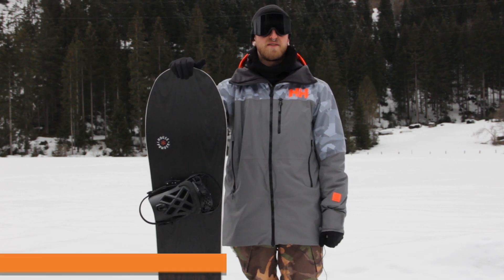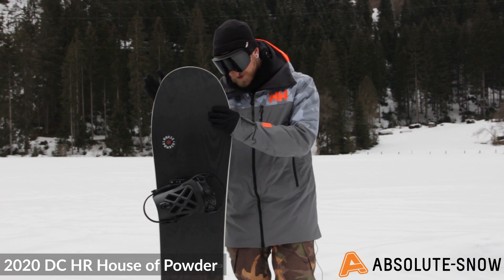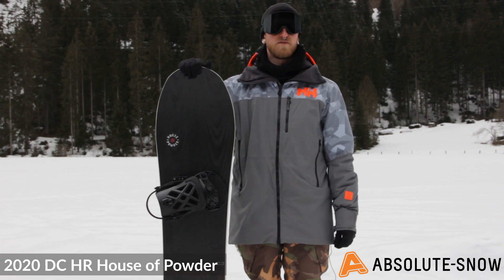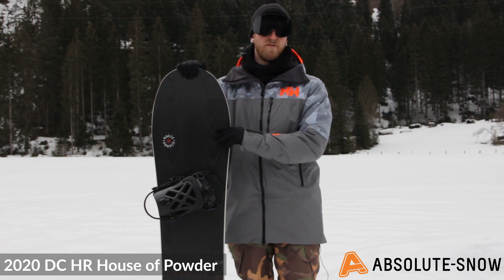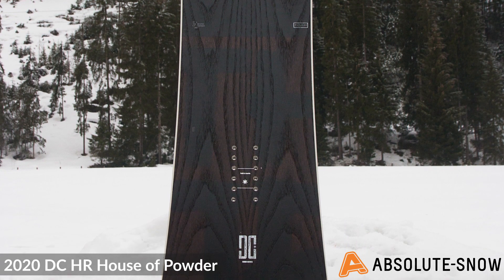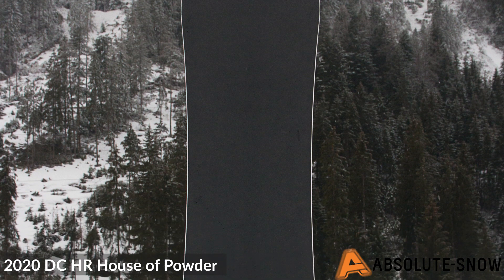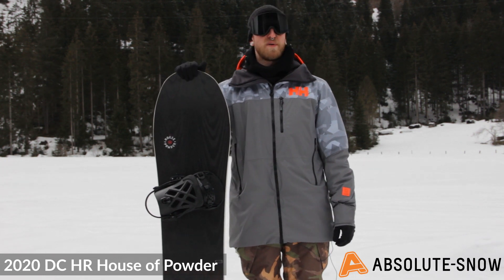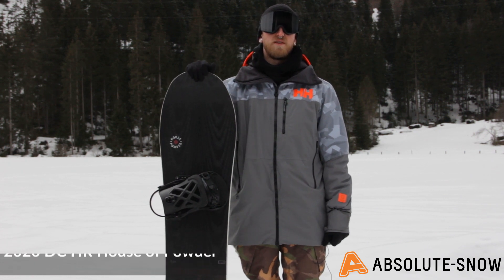2019 / 2020 | DC HR House of Powder Snowboard | Video Review